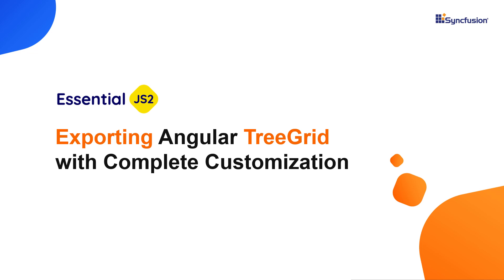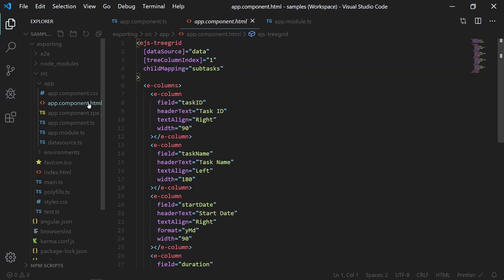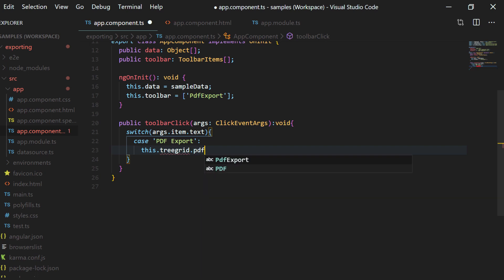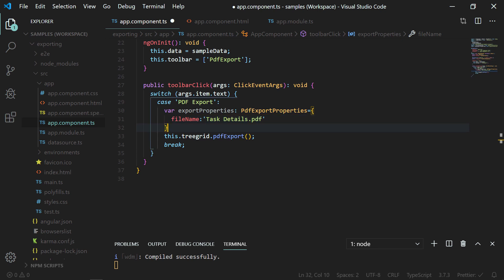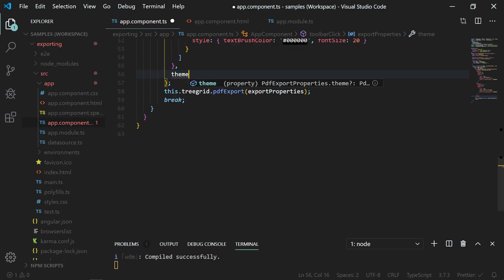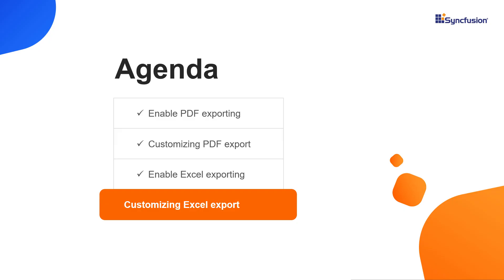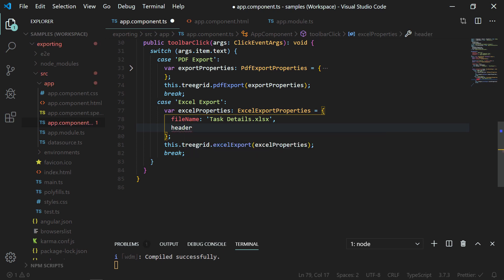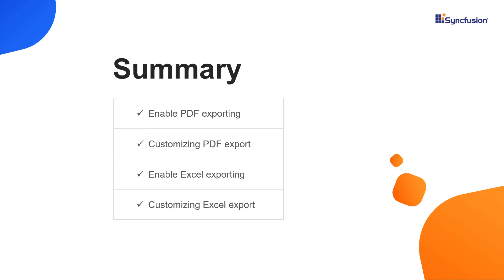Exporting Angular Tree Grid with Complete Customization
Learn how you can export the Syncfusion Angular Tree Grid control with complete customization.

In this video, you will learn how to export Angular Tree Grid to both PDF and Excel formats. Also, you will learn how to customize the documents before exporting them. The exporting customization includes customizing the file name, adding headers and footers, and applying font-oriented customization to headers and records.

[00:36] Enable PDF export
[03:50] Customize PDF export
[04:50] Add PDF header and footer
[05:50] PDF style customization
[06:31] Enable Excel export
[07:56] Customize Excel export
[08:50] Add Excel header and footer
[09:54] Excel style customization